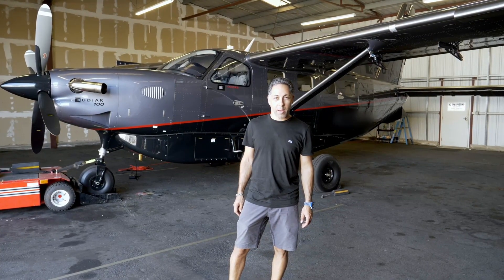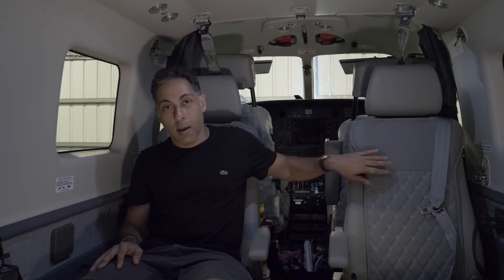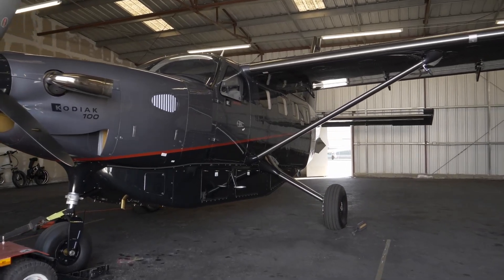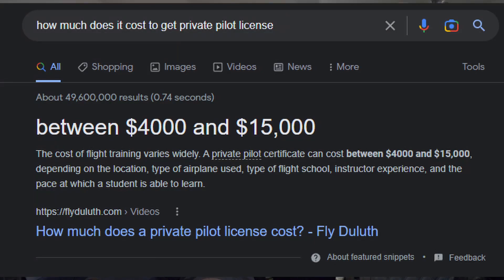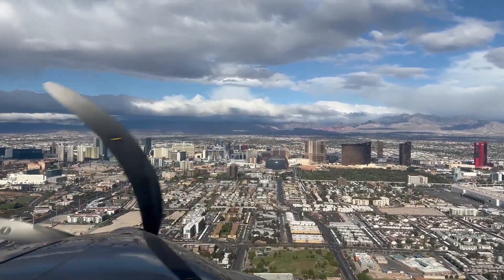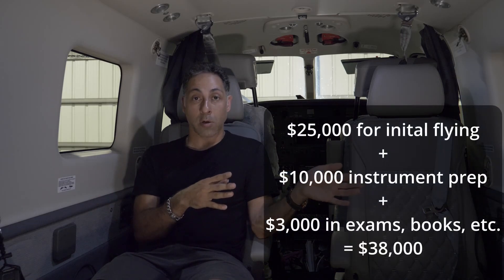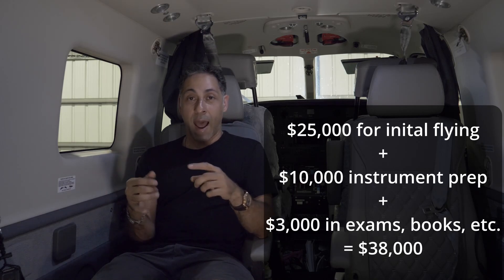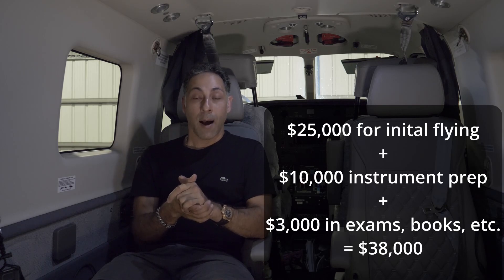$50k+ To Get Your Pilots License & Instrument Rating…This Is Why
I break down the average cost to get your private pilots license as well as your instrument rating. I used a Cessna 172 as a base example however I did my IFR in the Kodiak which was considerably more expensive.